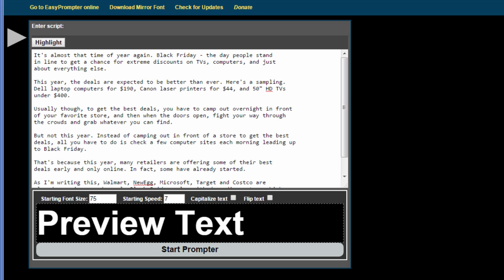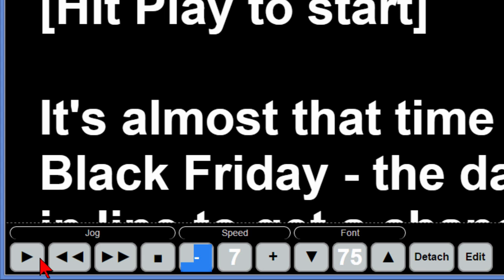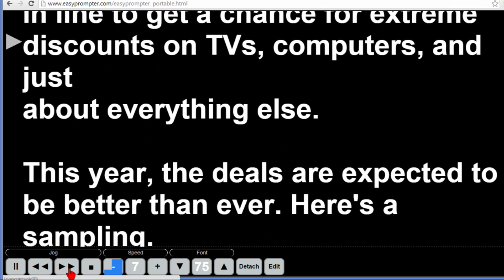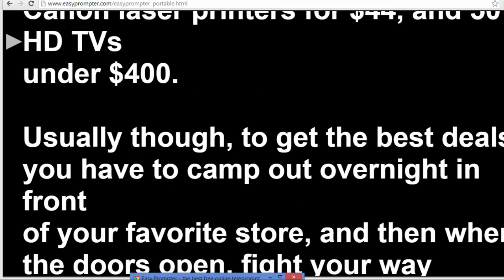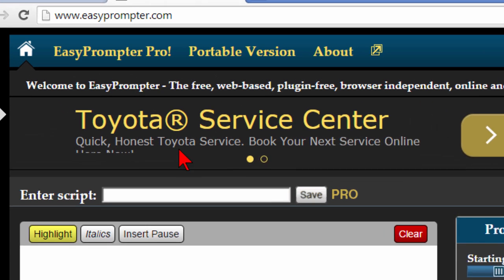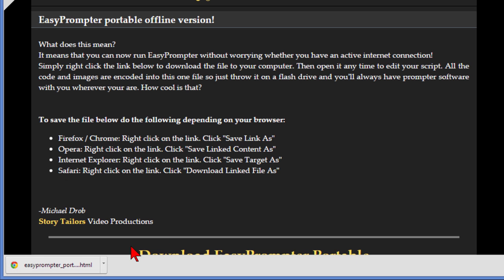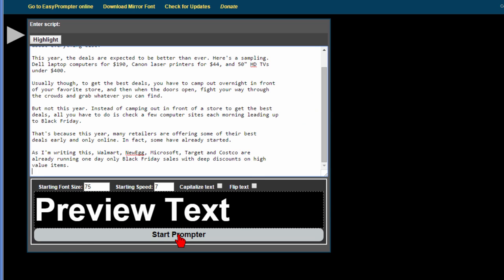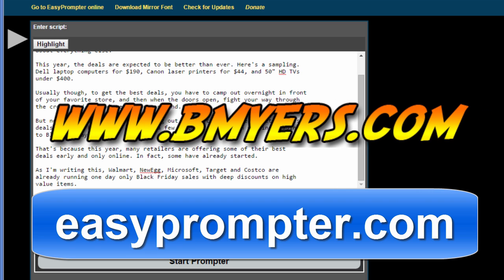Free easy-to-use teleprompter for Windows and Mac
Add this free teleprompter to your video toolbox.  Works with Windows or Mac, is easy-to-use, and simple to set up.  use save as to download.